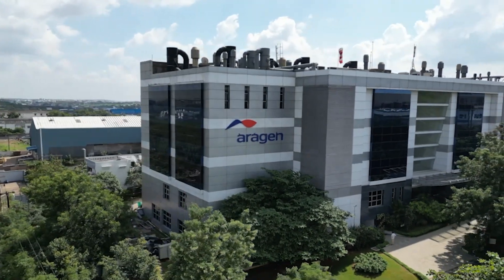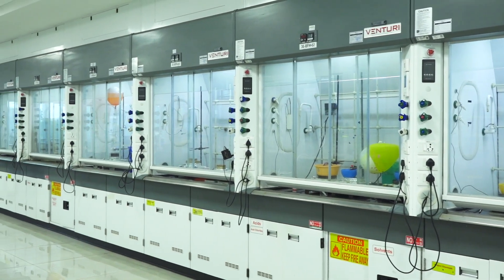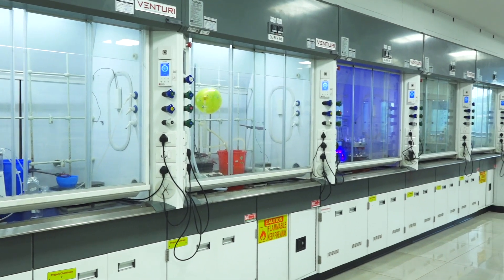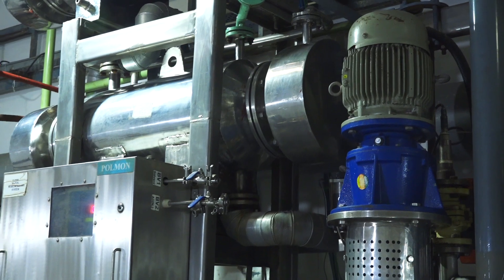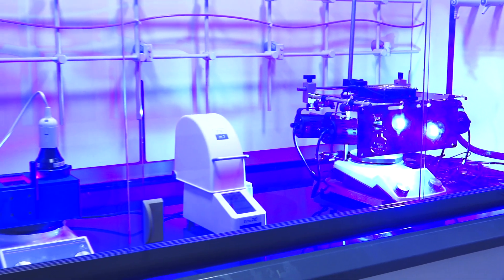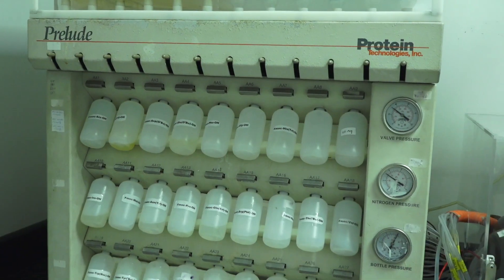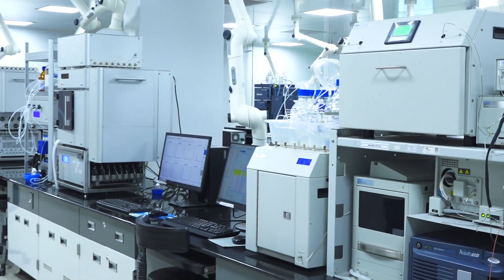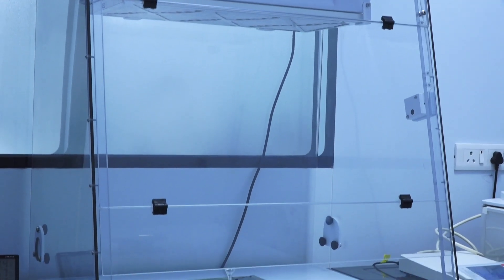Aragen's Discovery Chemistry Facilities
Watch this video for a preview of Aragen's Discovery Chemistry facilities at its Hyderabad (India) research campus.